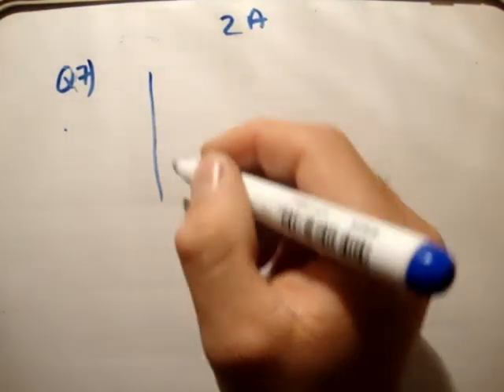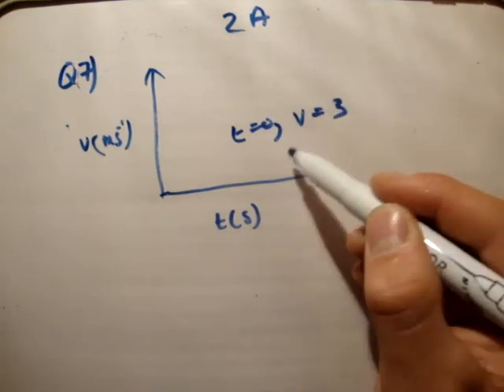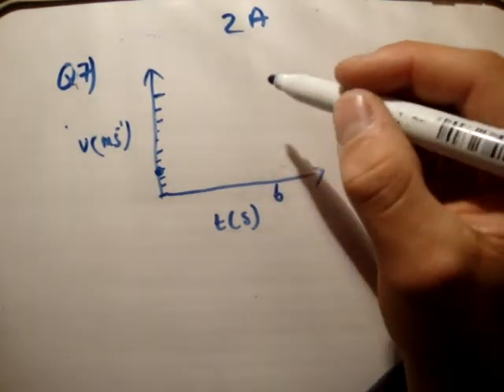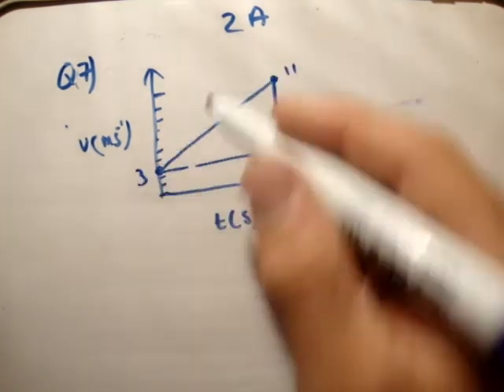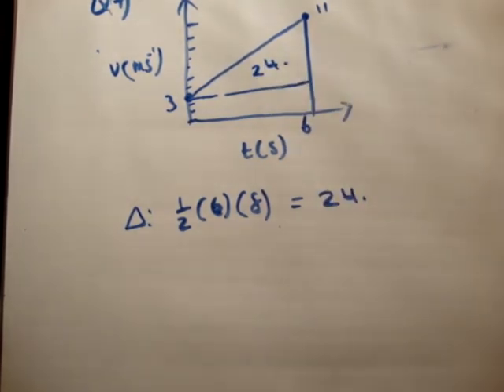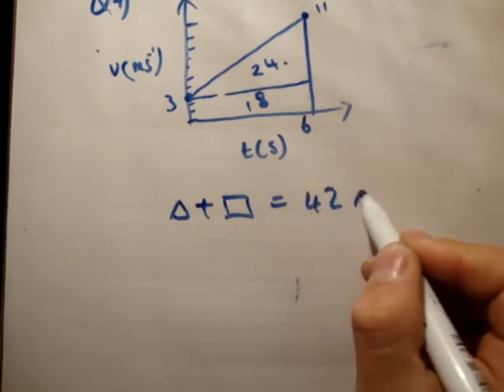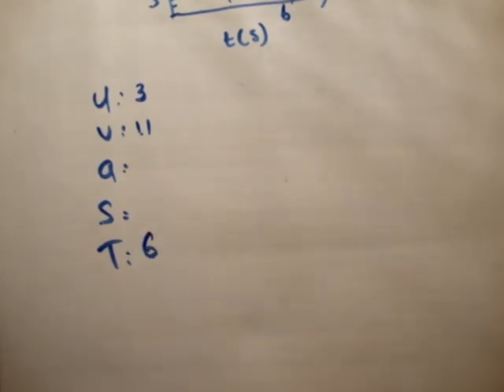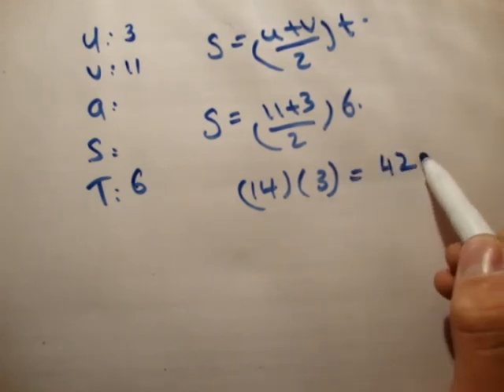Applied Maths LC textbook solution Ex 2a q7